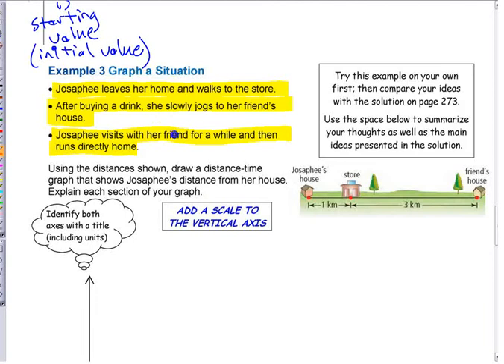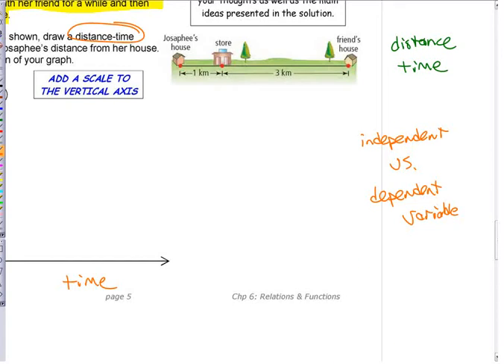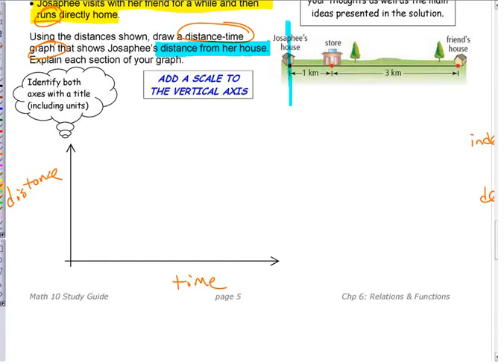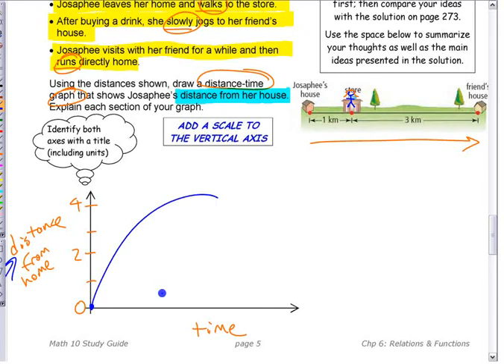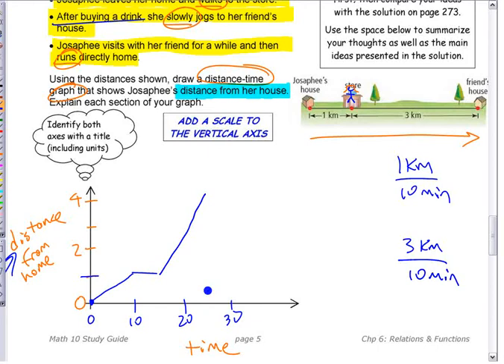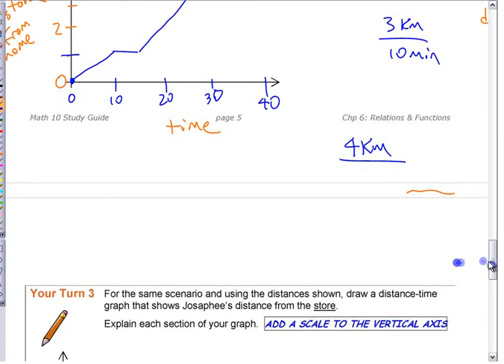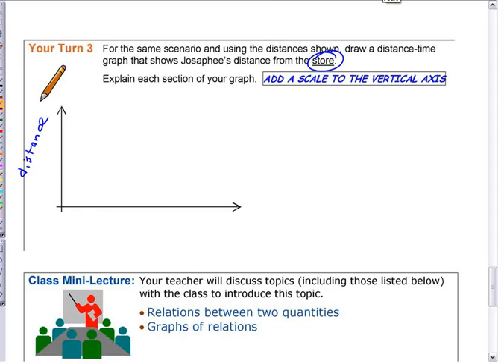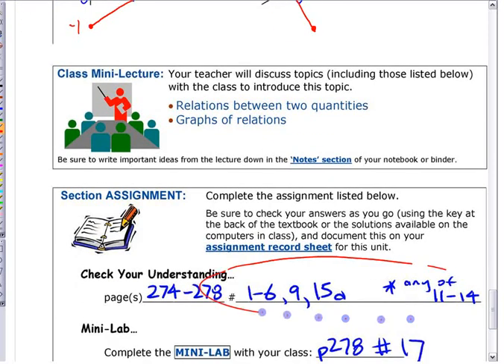Ma10 6.1 (pt2) Relations & Graphs - ex 3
Part 2 of a lecture in one of Mr. Balzarini's Math 10 classes on Relations and Graphs, using example 3 of section 6.1 in the textbook, addressing the concept of creating a graph of a relation from a situation.